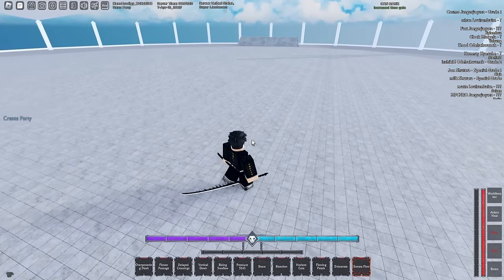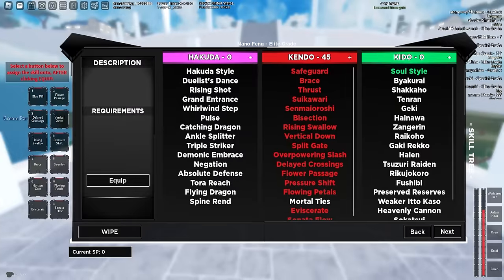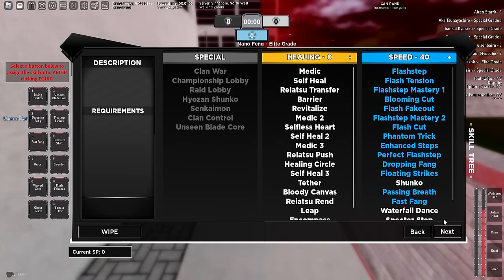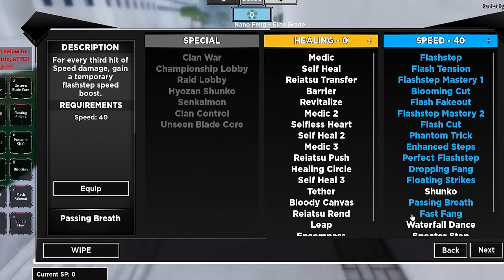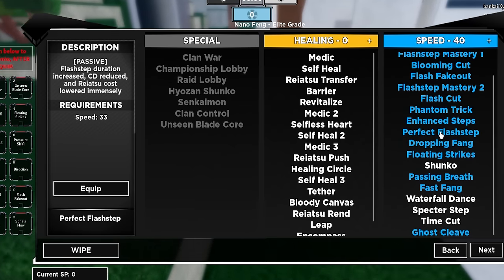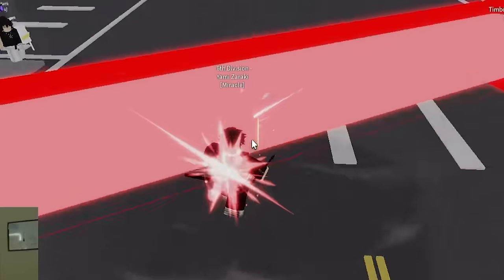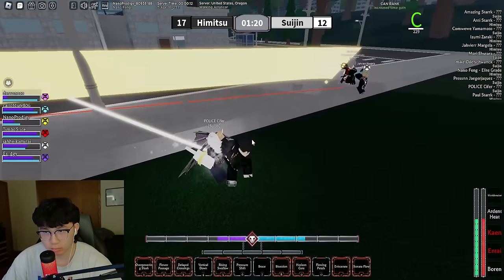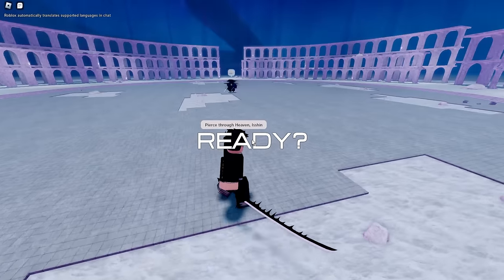[Type Soul] My Main Shikai Got Buffed (Fire Rework)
Remember to like the video and comment down what I should do next!
⭐Use Starcode "Nano" whenever you purchase Robux or ROBLOX Premium